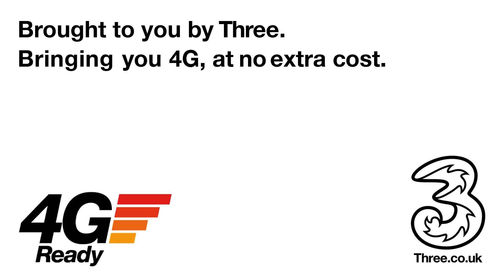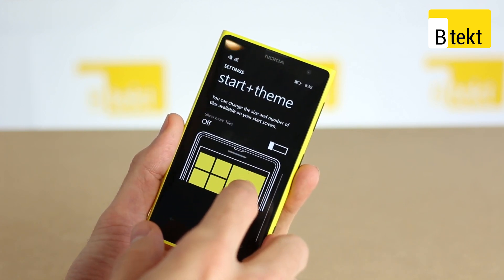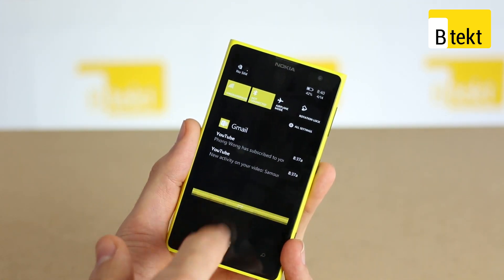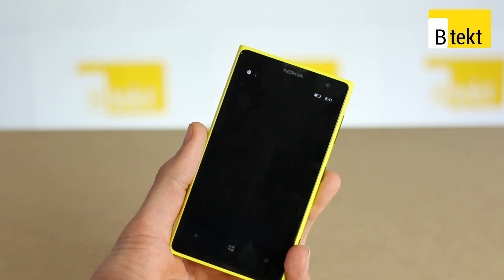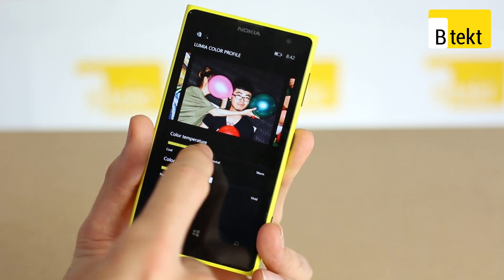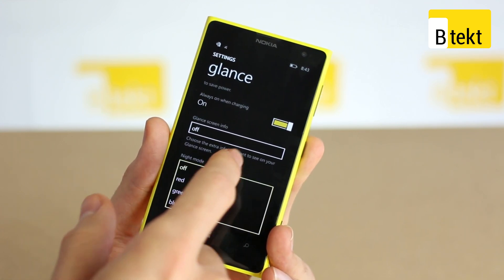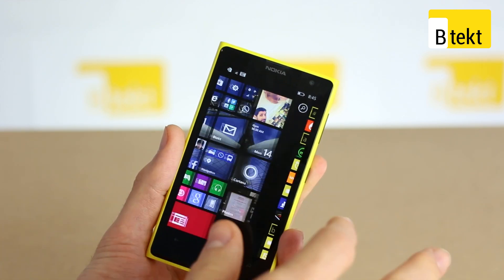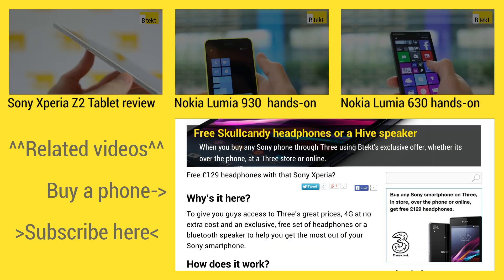Windows Phone 8.1 walkthrough (Nokia Lumia 1020 update)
We've upgraded our Nokia Lumia 1020 to Windows Phone 8.1 using the method outlined in this article

Enjoy our walkthrough the new updated UI and shoot through any questions in the comments section below.